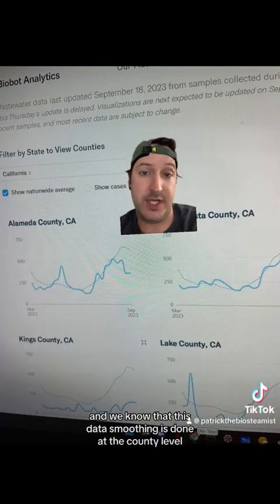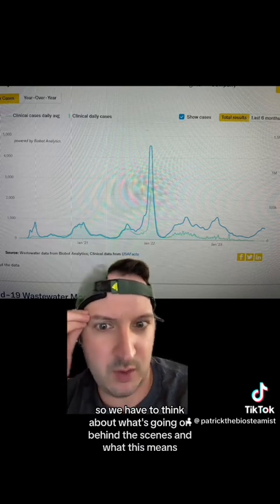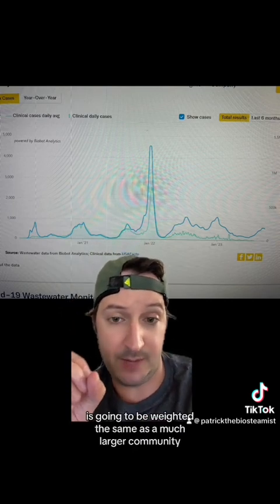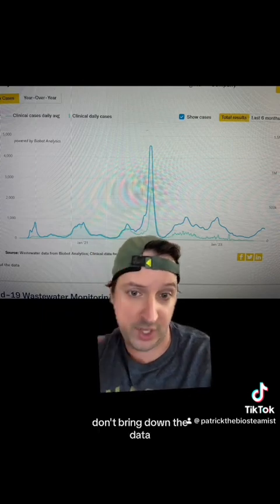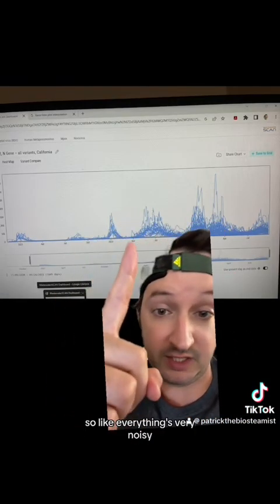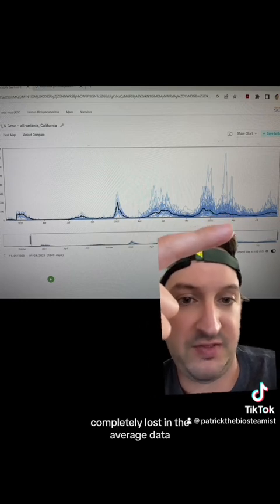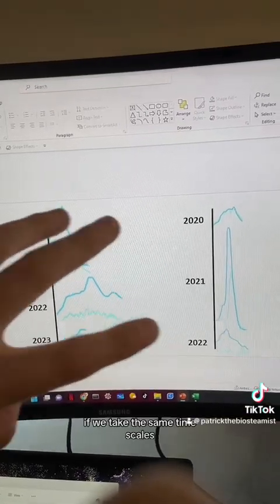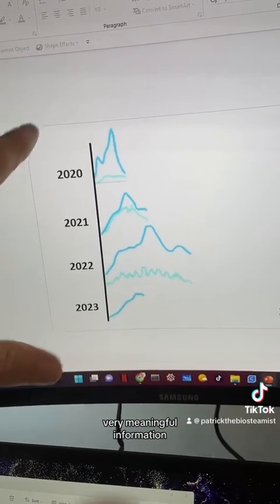Interpreting Covid Wastewater Data - Part 5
In this one I talk about some of the pitfalls of data smoothing, and treating all wastewater facilities the same (despite differing reporting frequencies and population sizes).